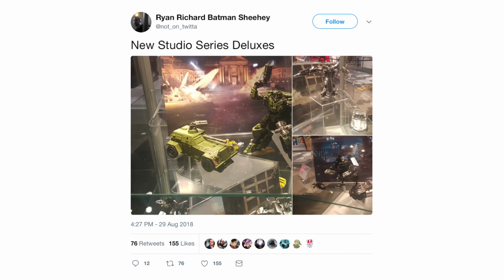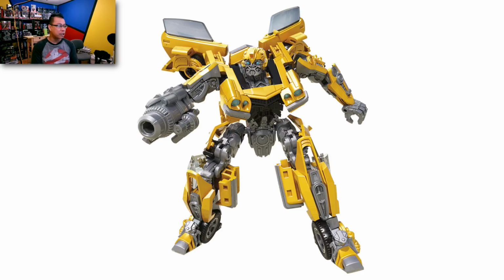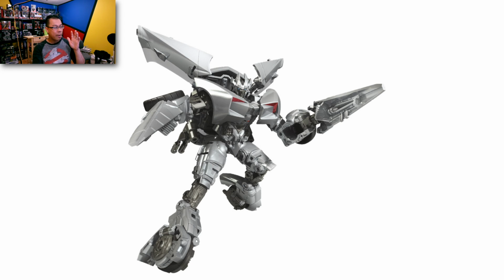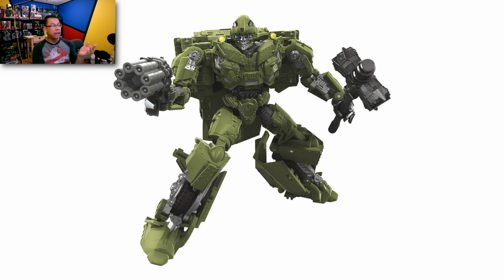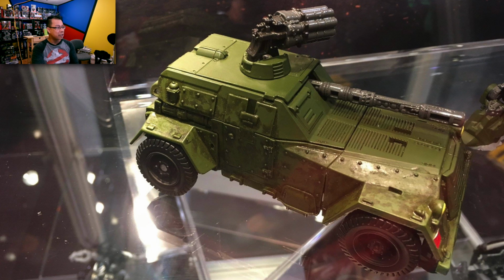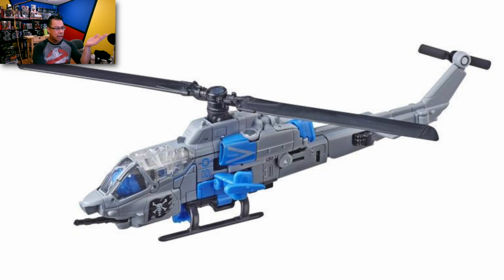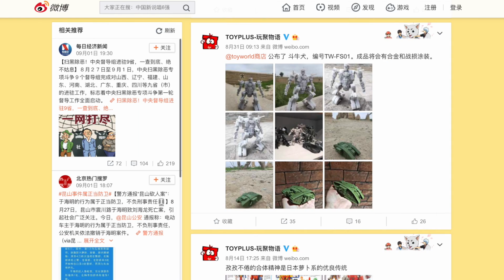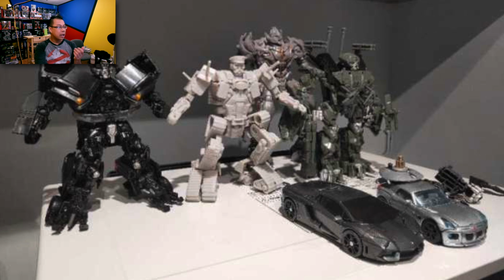World War II Bumblebee is coming!!! - [RAGIN NATION TOY SHOW #18]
Something that I was hoping to happen is actually happening!!

NORTH AMERICAN BUYERS purchase links
Small T-Shirt

COMBO PACKAGES (for North American buyers)
Small T-Shirt + VIP Badge + Bracelet

INTERNATIONAL BUYERS purchase links
Small T-Shirt

COMBO PACKAGES (for International buyers)